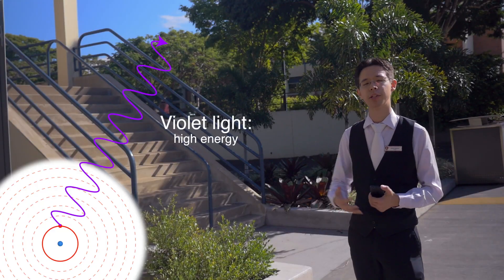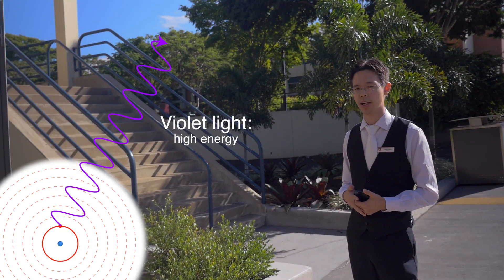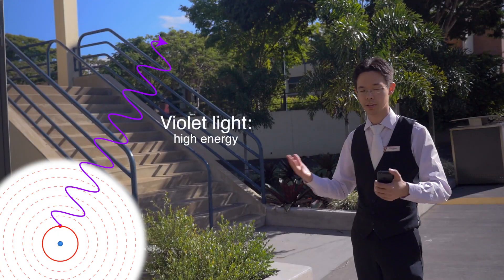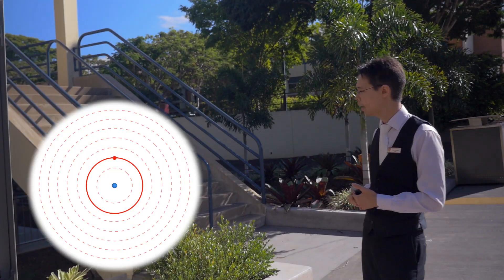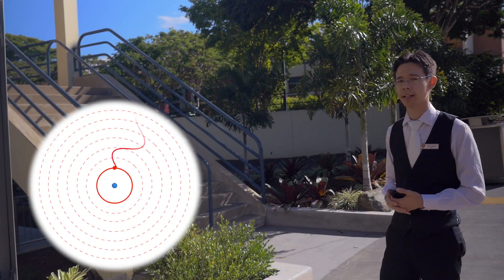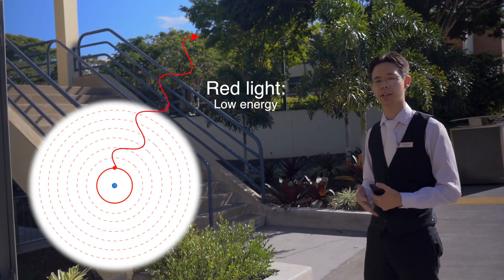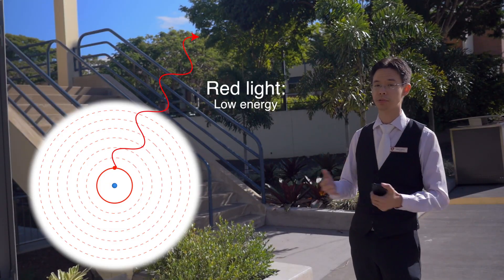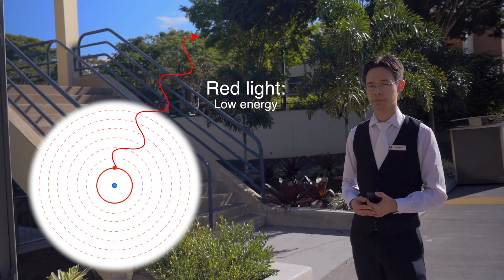Bohr, Electron Excitation, and jumping down stairs!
A video about how the spectra lines come about from different elements when given energy, as well as how this linked with Niels Bohr and his model of the atom.